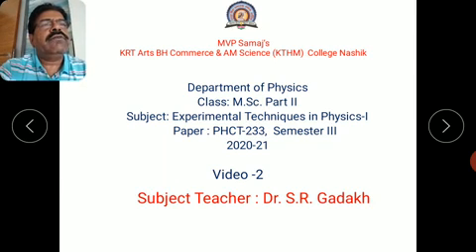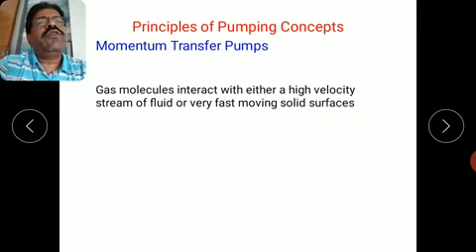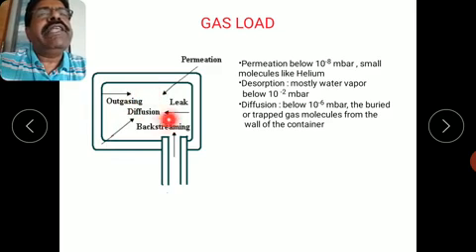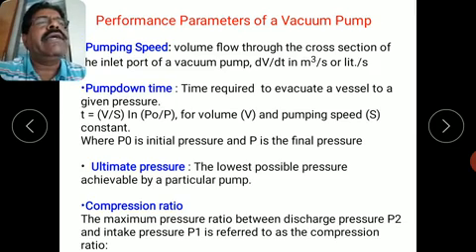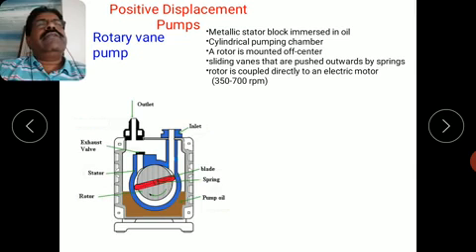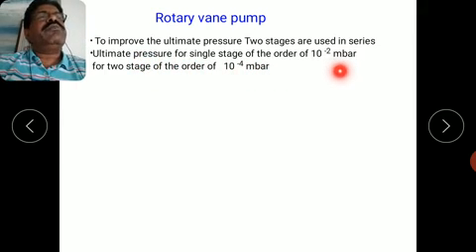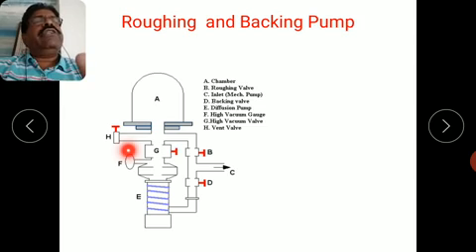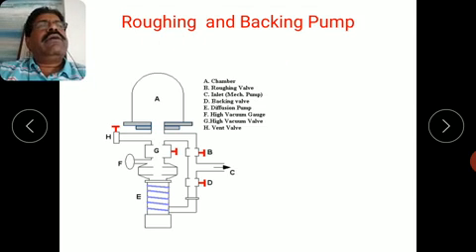MSc-II(Physics) | PHCT 233 : Experimental Techniques in Physics | Dr.S.R.Gadakh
Chapter : Vacuum Pumps
Topic : Principles of pumping concept
Lecture No:2